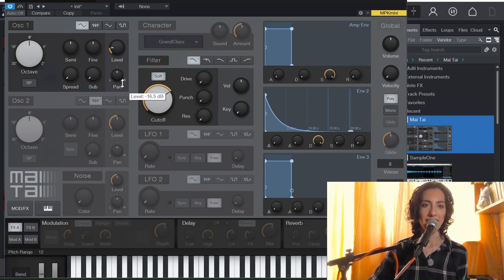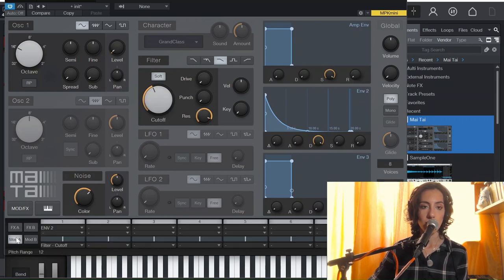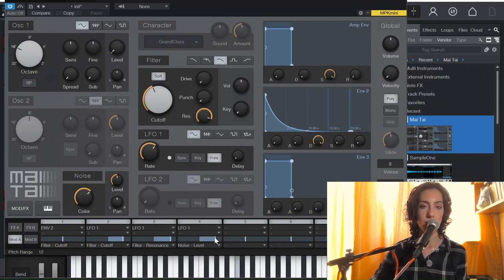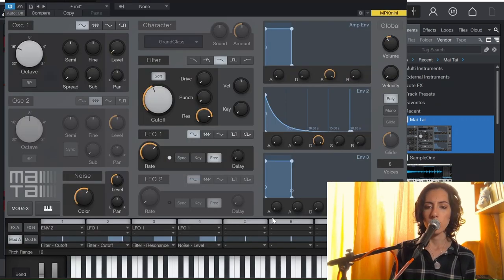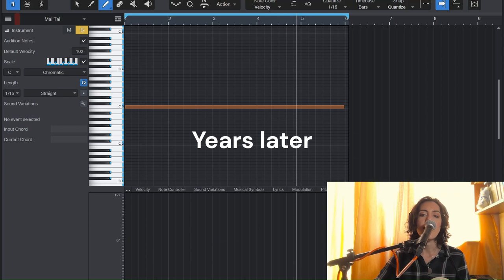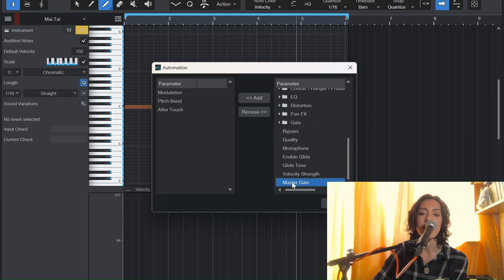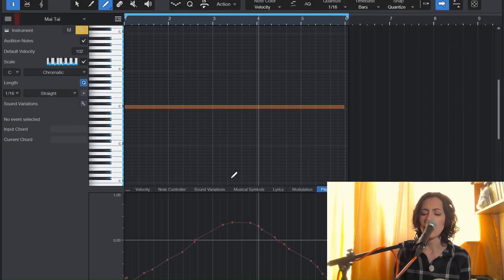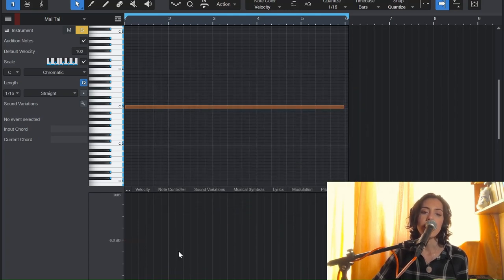How to make airplane propeller sound effect (Part 1 of making small airplane sound)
Got questions? let's chat`

00:00-01:43 Hi Hi
01:43-03:18 Noise and tone
03:18-05:49 LFO
05:49-09:13 Automation
09:13-09:55 Ok, bye

Dive deep into sound design with this Studio One tutorial, where we’ll be navigating the process of creating realistic airplane propeller sound effects. Using the vast and versatile tools of PreSonus Studio One along with its built-in instruments, I’ll guide you through every whirl and hum of the digital sky.

Discover how to:

Shape the sound of an airplane propeller using Studio One's powerful plugins and features. Design propeller sounds perfect for flight simulators, film scenes, or adding depth to your game’s soundscape. Capture the essence of the airplane’s powerful thrust with techniques that will enhance any sound effects library. Best suited for:

Game developers seeking authentic airplane propeller sound for their interactive environments. Sound designers working on films who need high-quality, realistic airplane sounds. Content creators looking for immersive soundscapes or sound effects for editing and post-production. Join me as we soar through the clouds of audio production and master the sound of airplane propellers in Studio One.